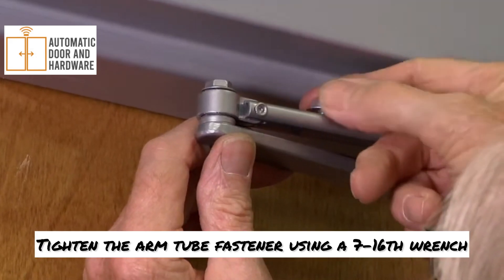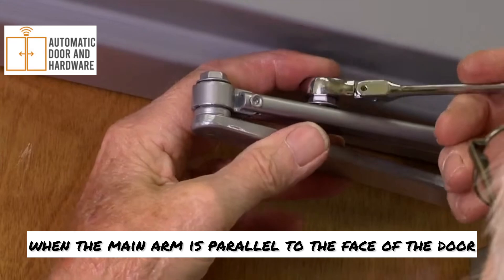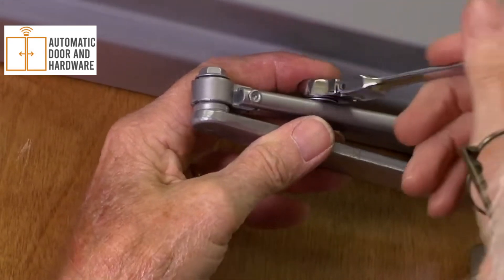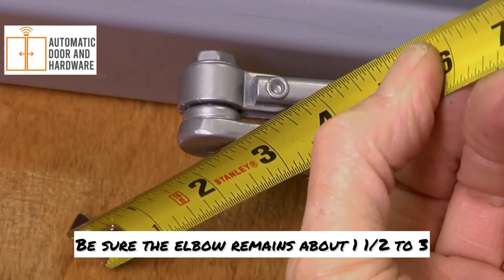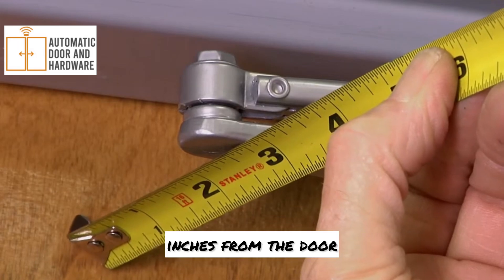How to Install an Arm on a Norton Door Closer: Step-by-Step Installation Guide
Discover how to install an arm on your Norton door closer with this comprehensive step-by-step guide. This video will walk you through the entire installation process, ensuring a precise and secure fit for your door closer. Ideal for both DIY enthusiasts and professionals, this tutorial will help you get your Norton door closer up and running smoothly.